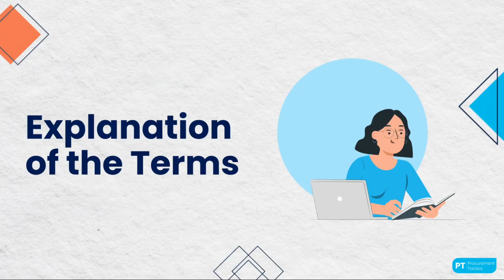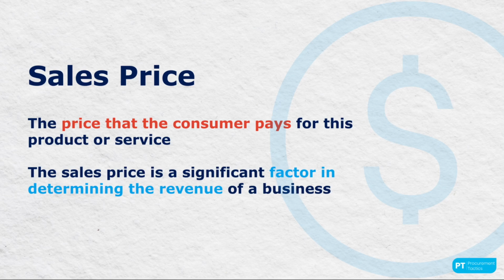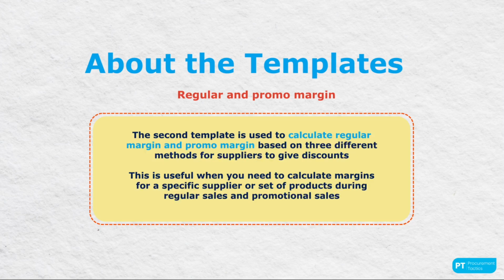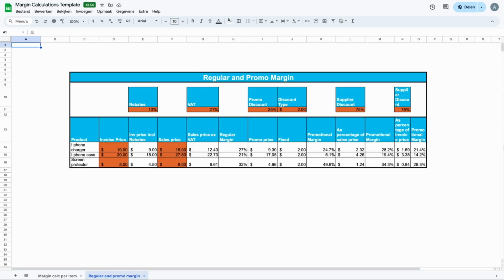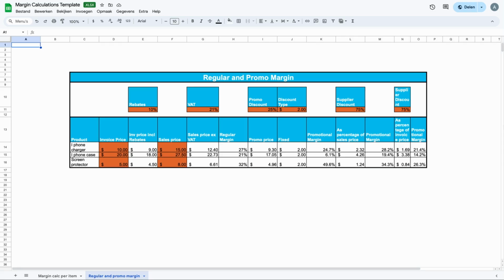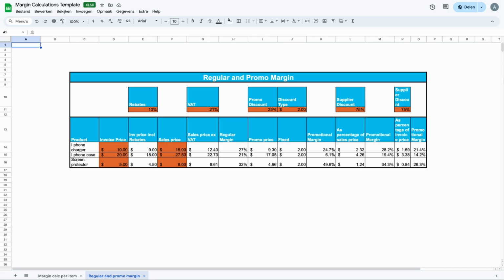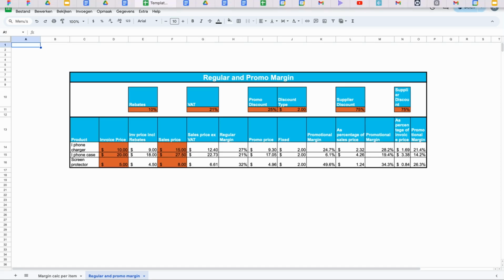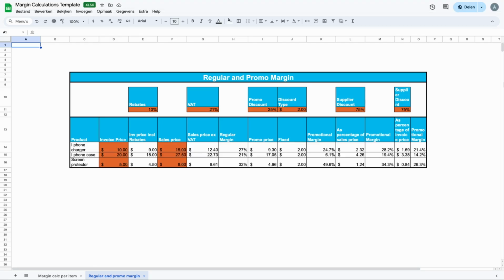Margin Calculations Template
Want to make confident procurement decisions? Aleksandra Panic, our Head of Products, breaks down two handy templates that procurement professionals can use to calculate margins and negotiate discounts effectively.

📊 What's Inside:
🔹Learn how to calculate sales and invoice prices effortlessly
🔹Get insights into negotiating promotional margins with suppliers
🔹Understand fixed discounts and percentage reimbursements